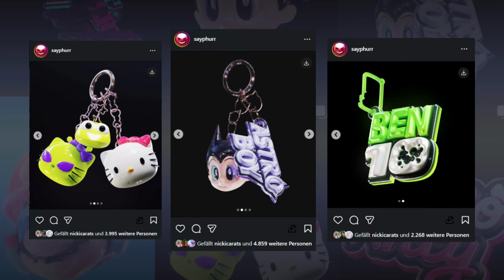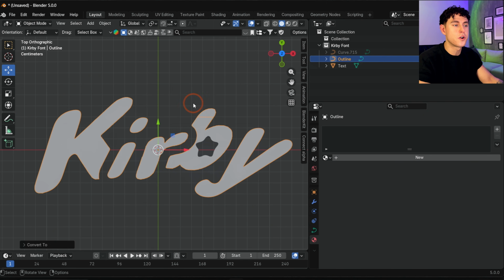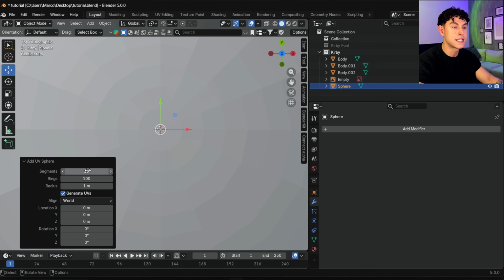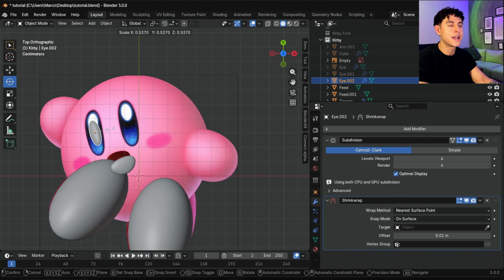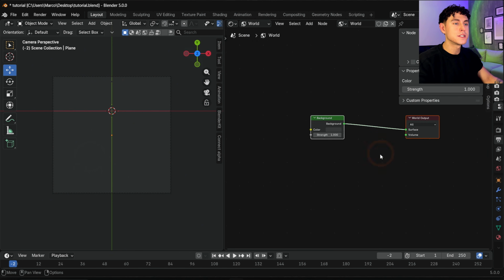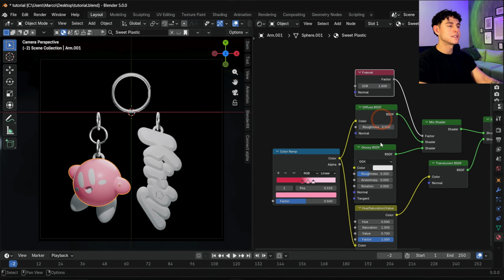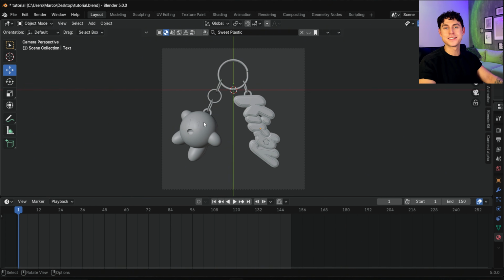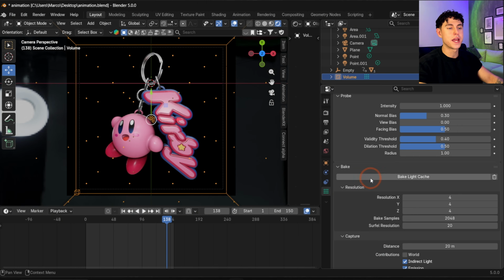Blender 5.0 Tutorial: How to Make 3D Keychain Animation!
Let’s make these VIRAL 3D keychain animation in Blender 5.0 — just like Sayphurr!
In this beginner-friendly Blender tutorial, I’ll show you the easiest way to create custom 3D text, turn it into a clean keychain model and build a full keychain-style animation completely from scratch.

Just free tools and a few simple tricks to create a keychain in Blender with a simple Blender 3D keychain animation.

Timestamps:
0:00 Intro
0:35 Step 1 — 3D Text
3:01 Step 2 — 3D Kirby
5:21 Step 3 — 3D Keychain
6:36 Step 4 — Lighting
7:34 Step 5  — Materials
10:18 Step 6 — Animation
11:38 Step 7 — Pro Rendersettings

💬Socials💬